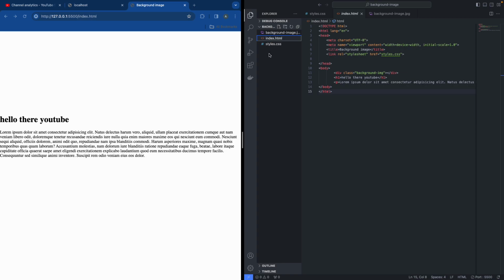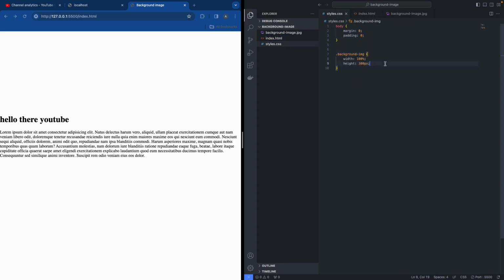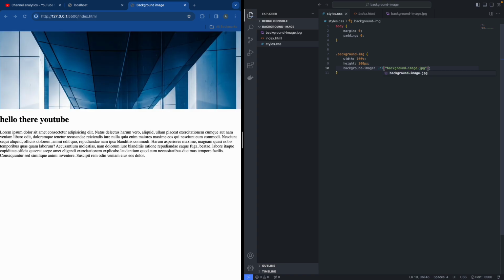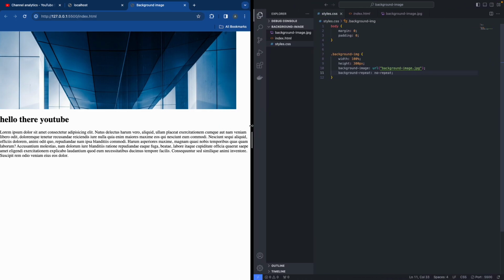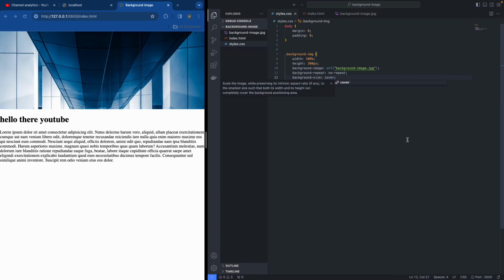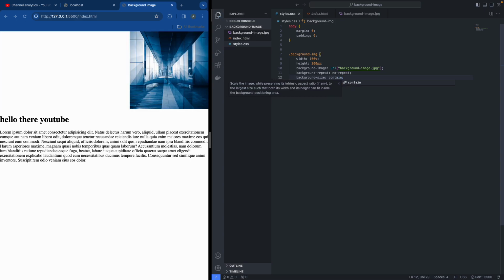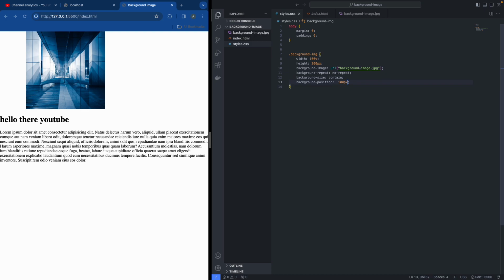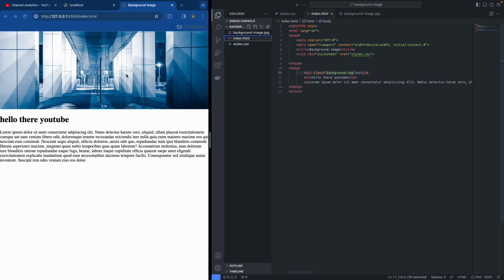How to set a background image on a DIV using HTML and CSS